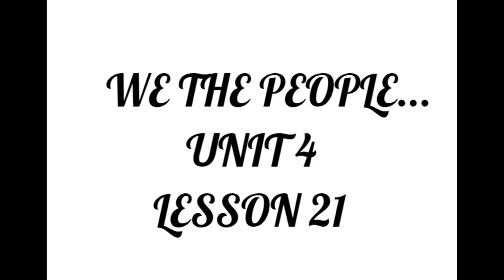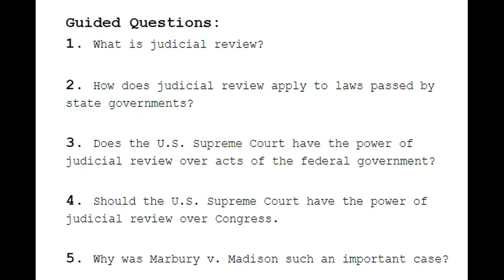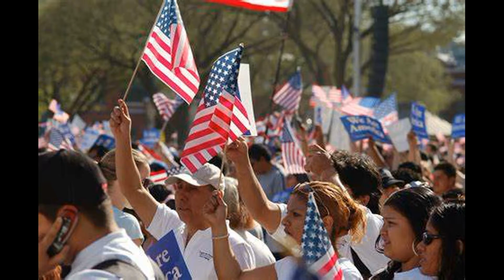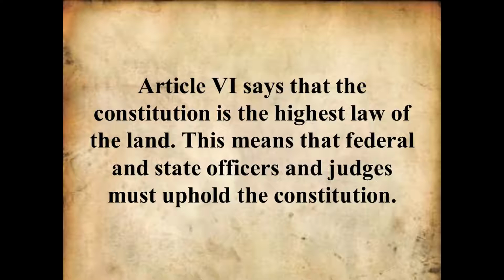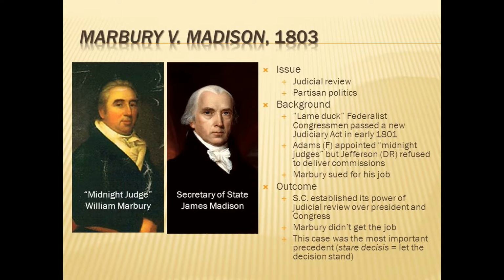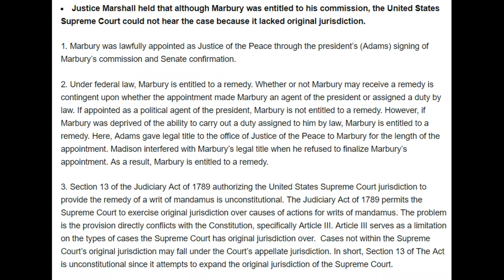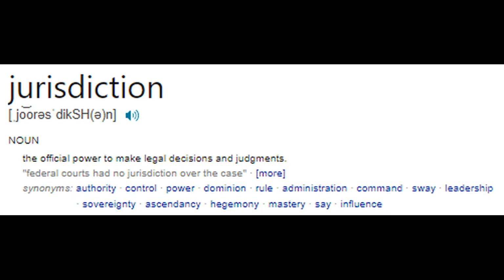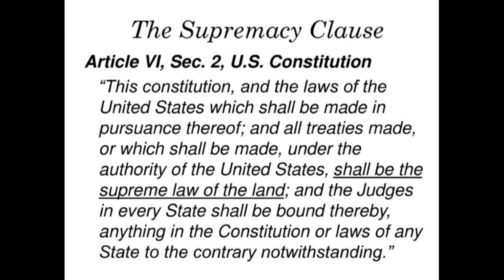We The People, Unit 4, Lesson 21.